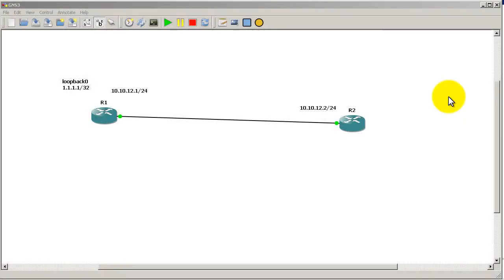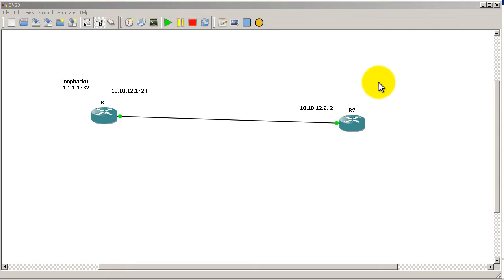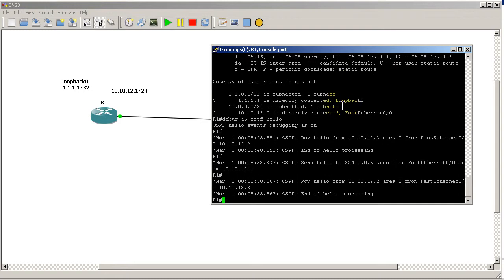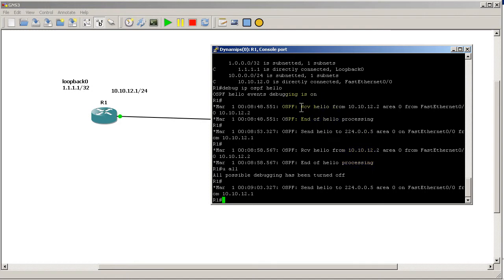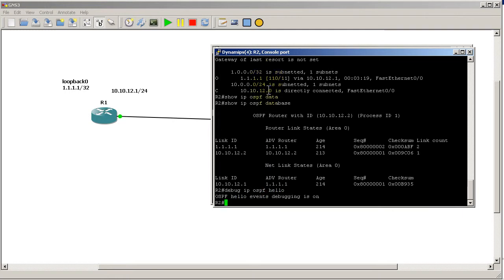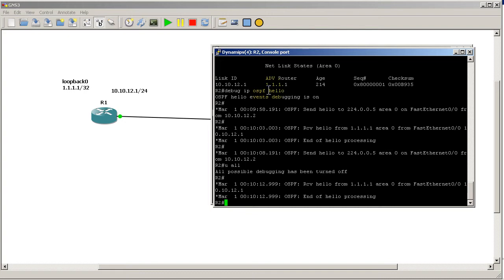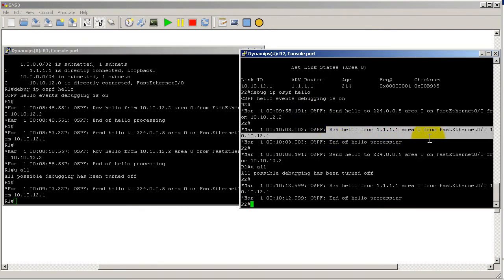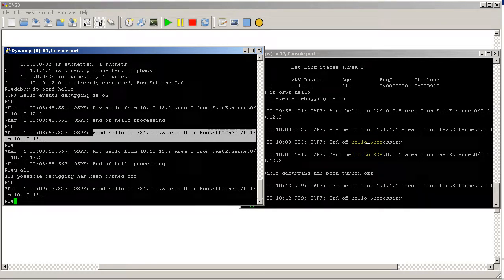OSPF For Babies Part 5 - debug ip ospf hello with two routers